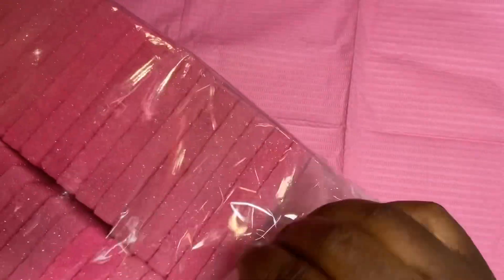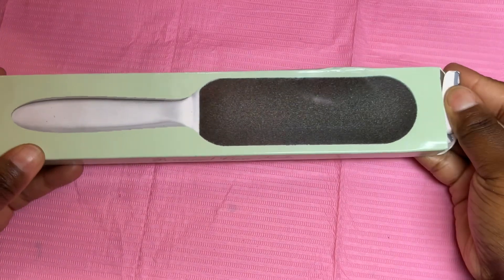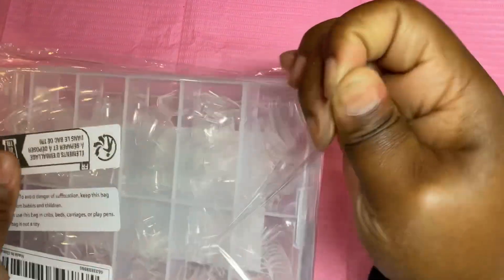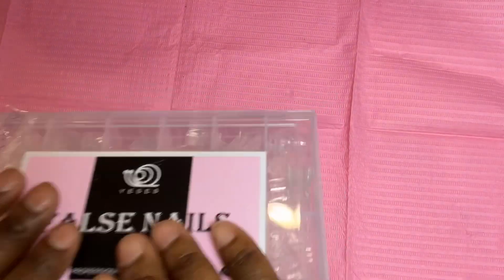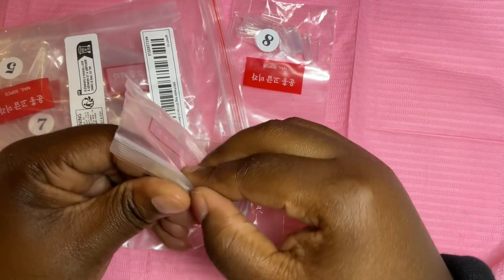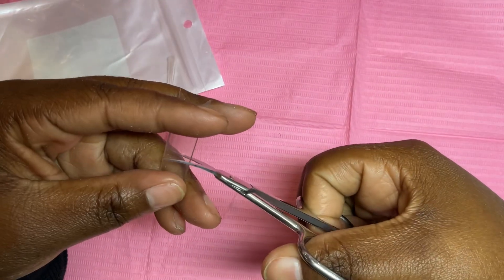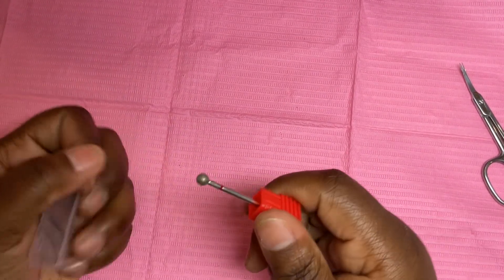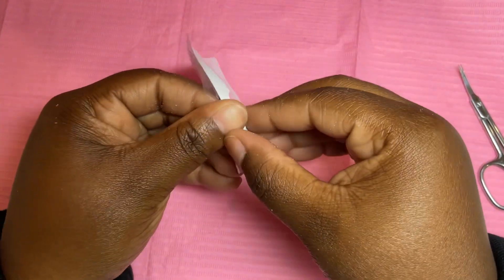Temu Mini Nail Haul | CHEAP AND AFFORDABLE Nail Suppies And Nail Art